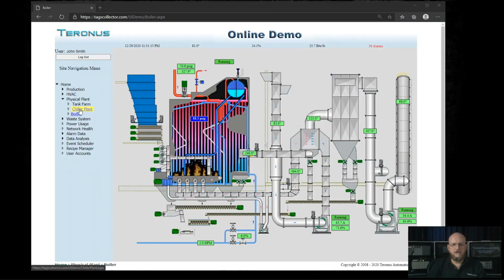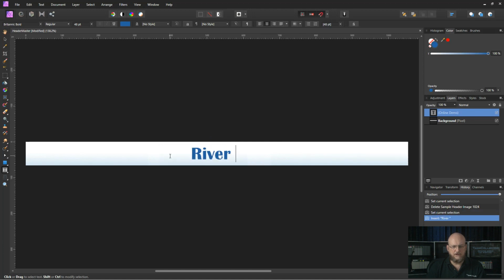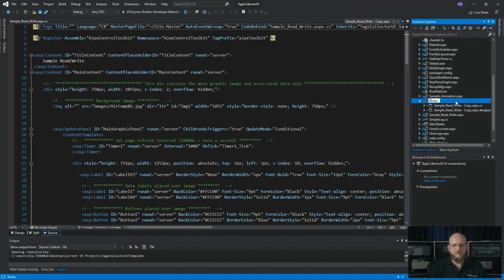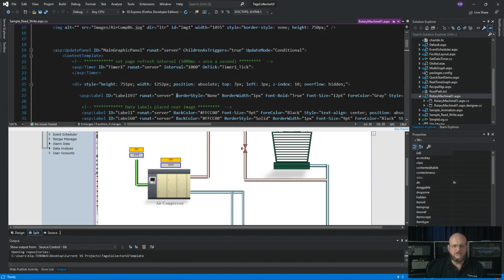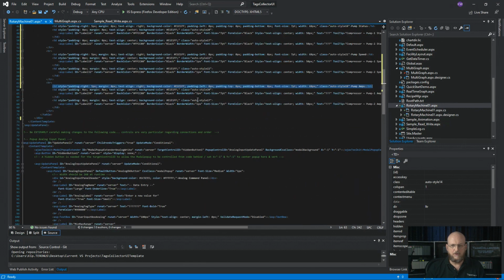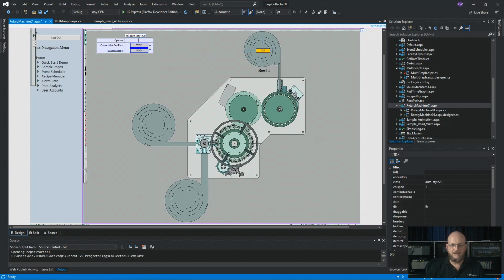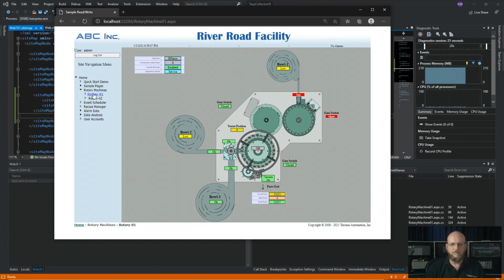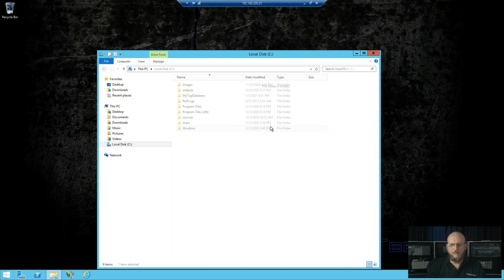TagsCollector QuickStart 5 "User Interface"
Developer QuickStart part 5 "User Interface"

In this video you will learn:
-ASP.Net Template Files
-Intro to Visual Studio
-Editing Background Images
-Configuring Content Pages